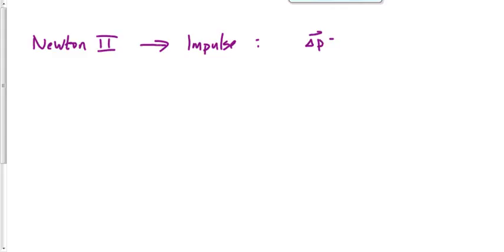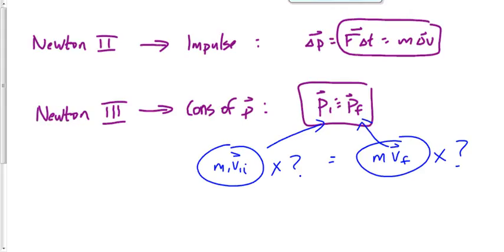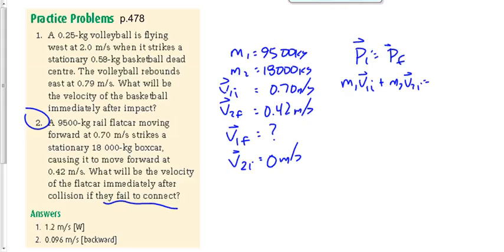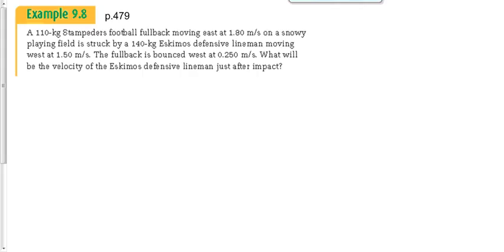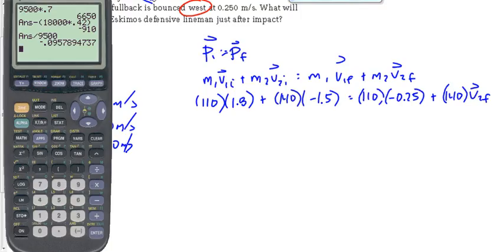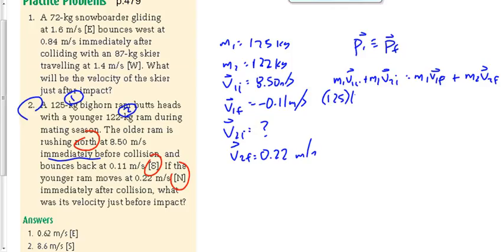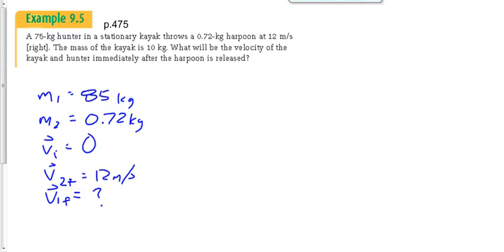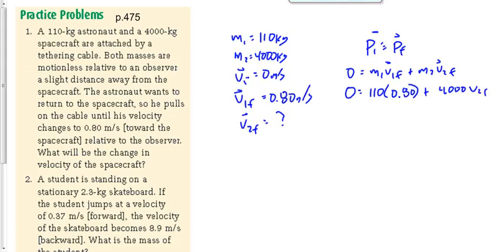(109-P3016F) Conservation of Momentum Continued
Continuation of conservation of momentum in 1D.